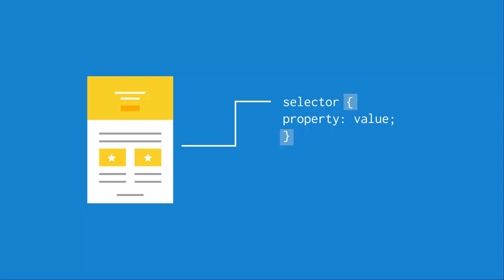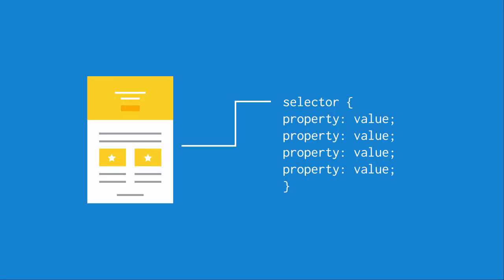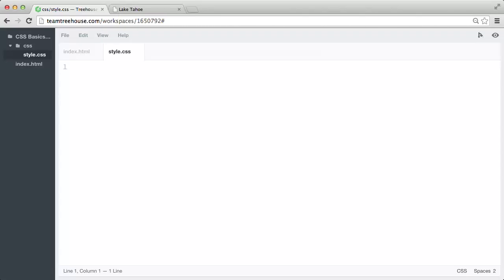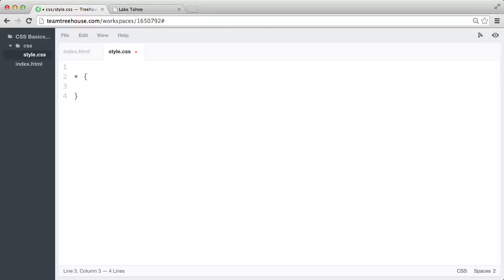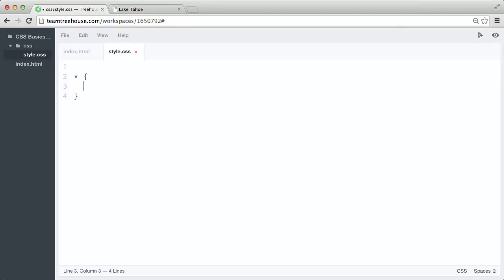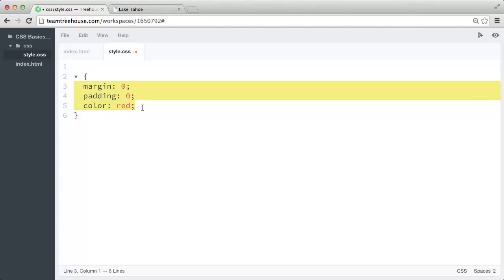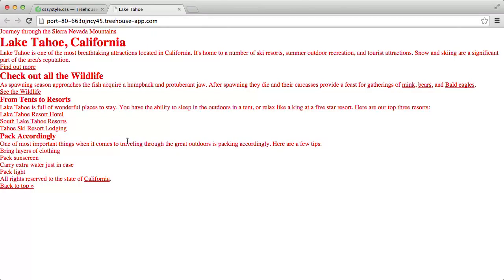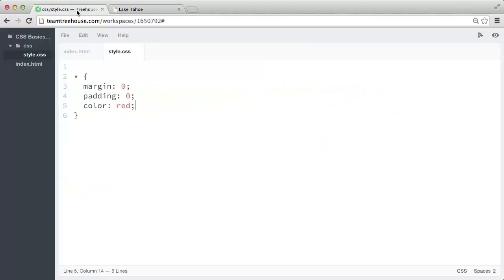7 Basic Intro to Selectors CSS Basics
7th tutorial.